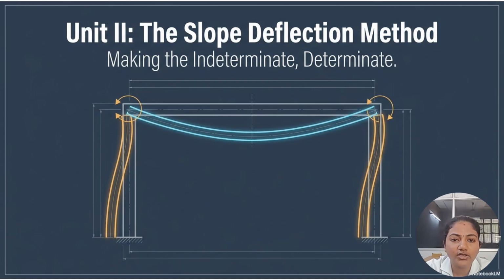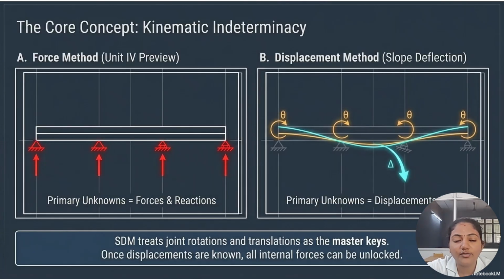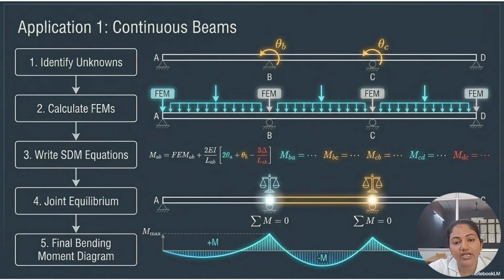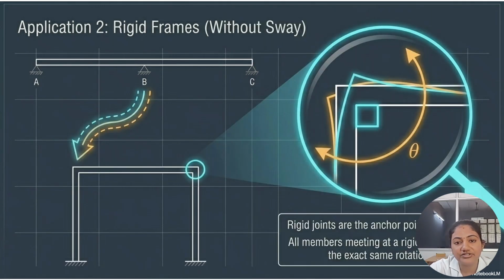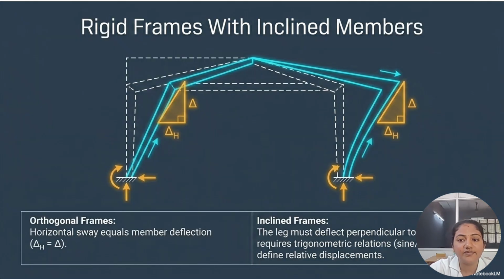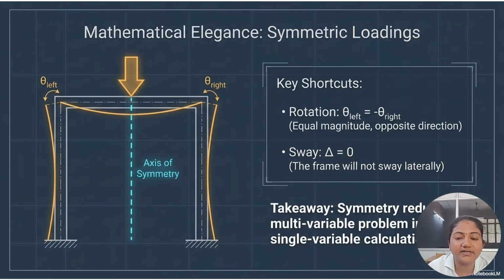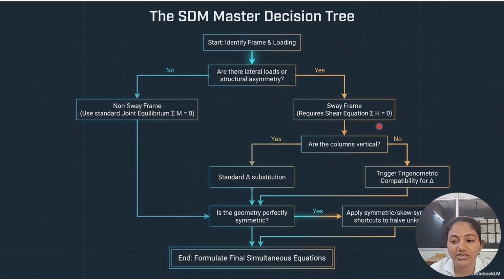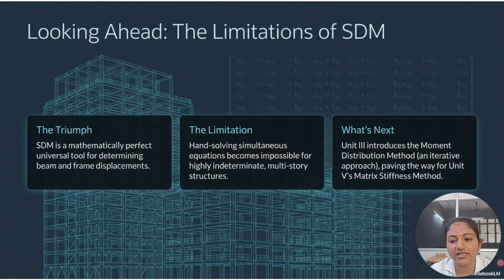STRUCTURAL ANALYSIS I(UNIT II)-Mrs.S.Akilapriyadharshini